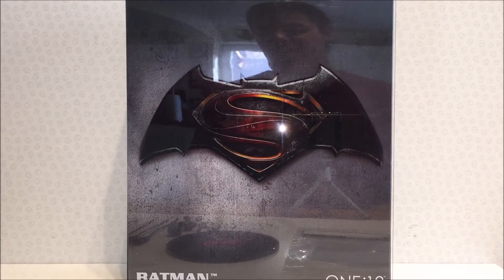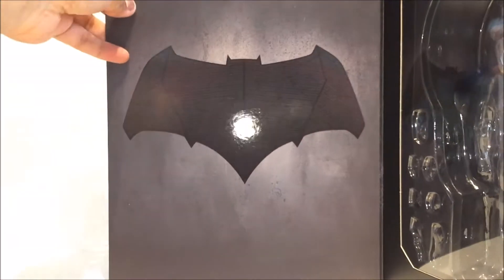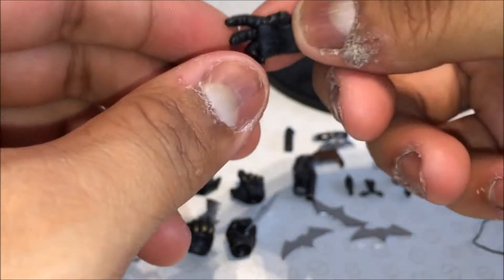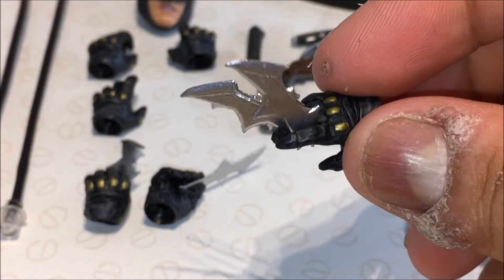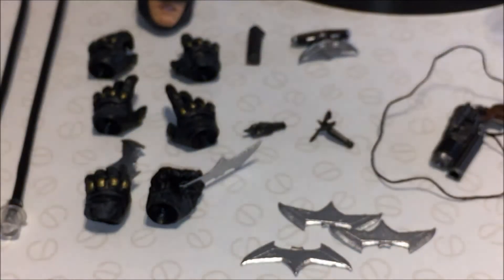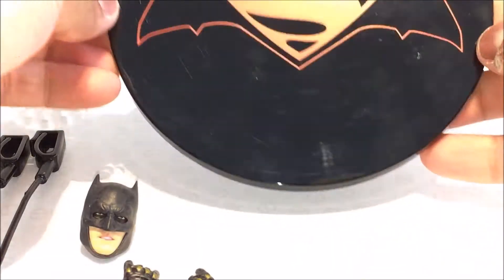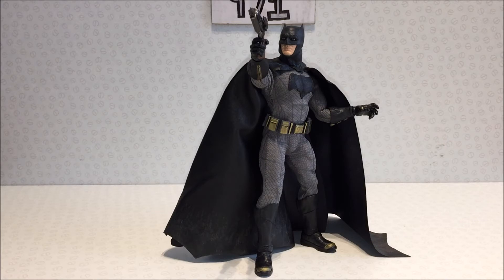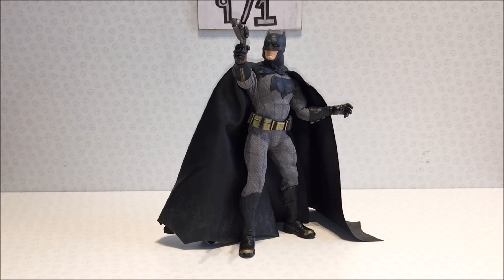Batman V Superman Dawn of Justice MEZCO ONE:12 COLLECTIVE Batman Action Figure Review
This will be a review on my Batman V Superman Dawn of Justice MEZCO ONE:12 COLLECTIVE Batman Action Figure.